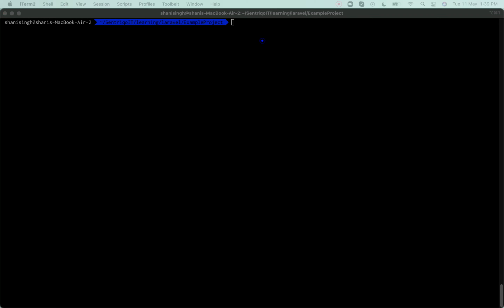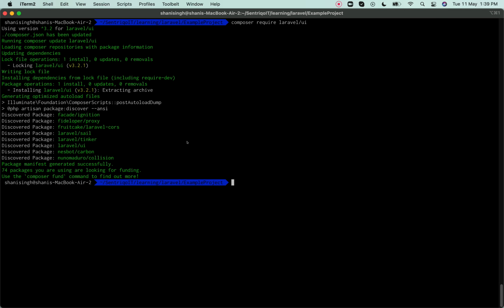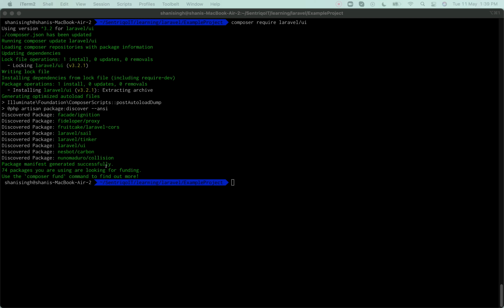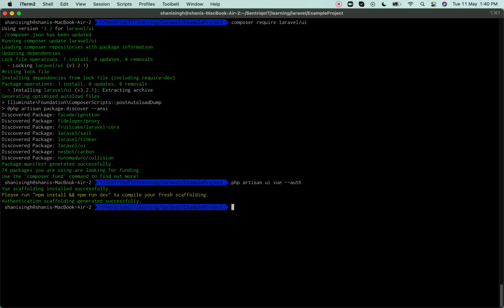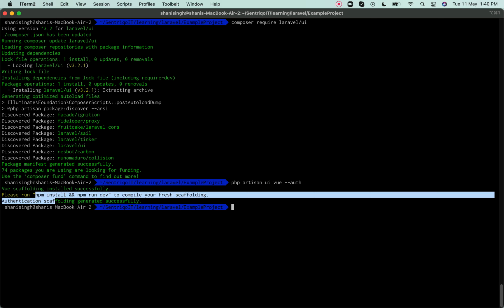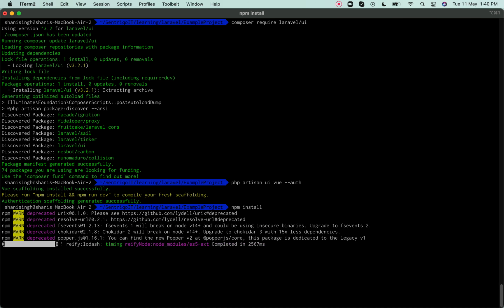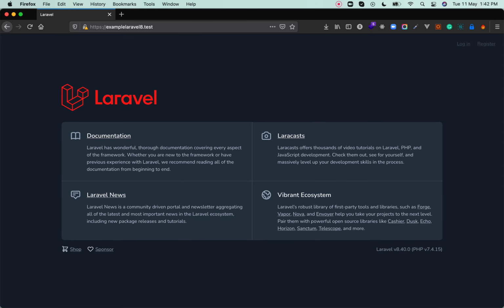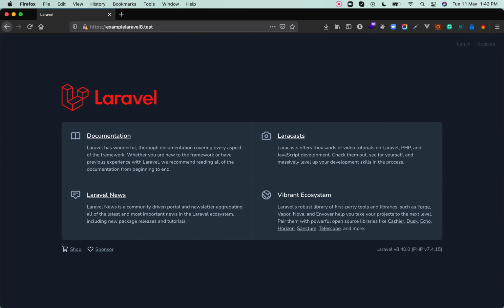Laravel 8 Auth Scaffolding | Laravel Vue Auth | Laravel 8 Login Registration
Laravel 8 Authentication | UI Scaffolding | Laravel 8 Login Registration

In this video, I am going to show you the steps To Install Laravel 8 With Authentication Scaffolding.